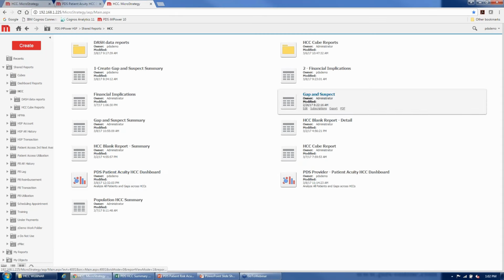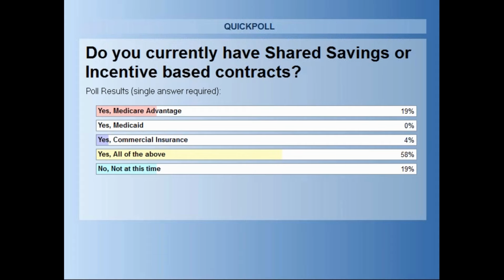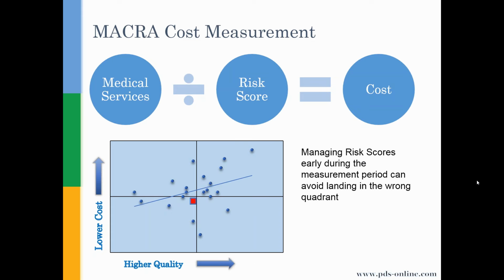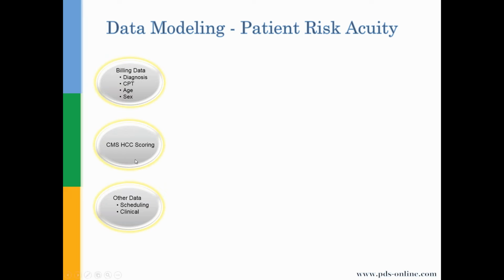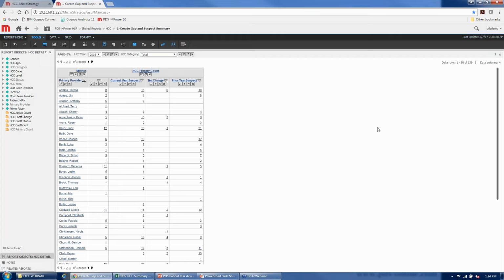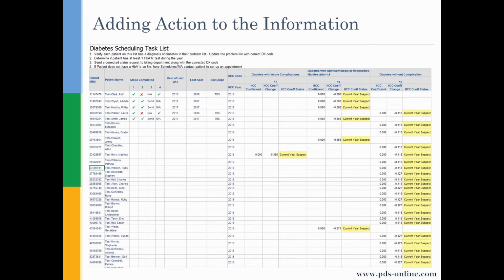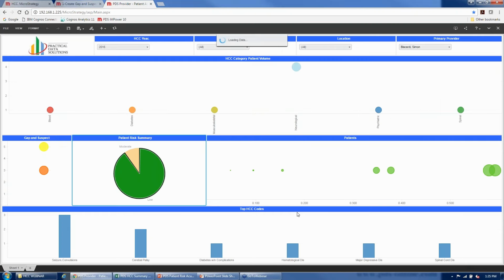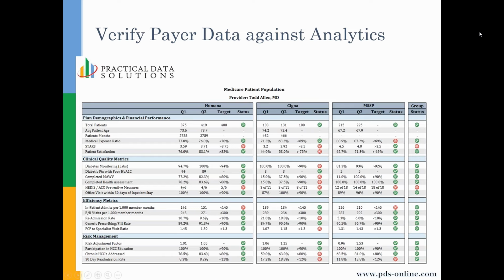Patient Risk Acuity Analytics for Financial Management Webinar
Join PDS as we discuss how to use HCC diagnosis scoring to analyze and improve the profitability of risk-adjusted contracts.

• Understand how waiting for payers to provide reports to your organization is significantly hurting your bottom line.

• Learn how capturing, analyzing and organizing information as it occurs can improve patient management and quality of care while enhancing financial performance.

• Discover how understanding patient risk scoring through accurate information in real time is critical to a successful payer management strategy.